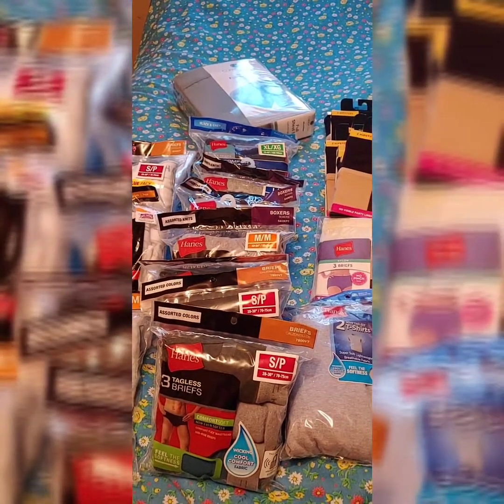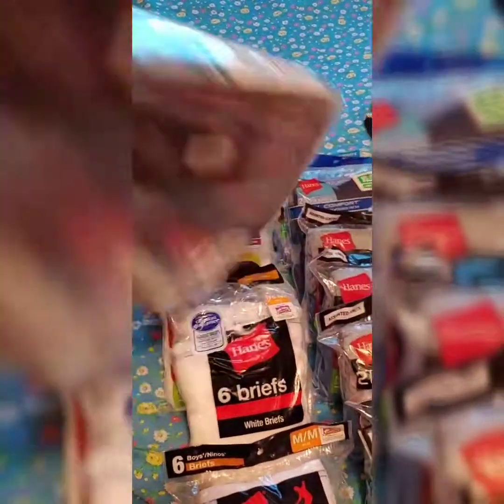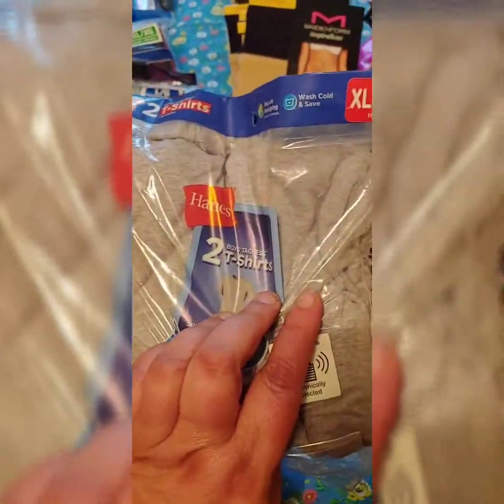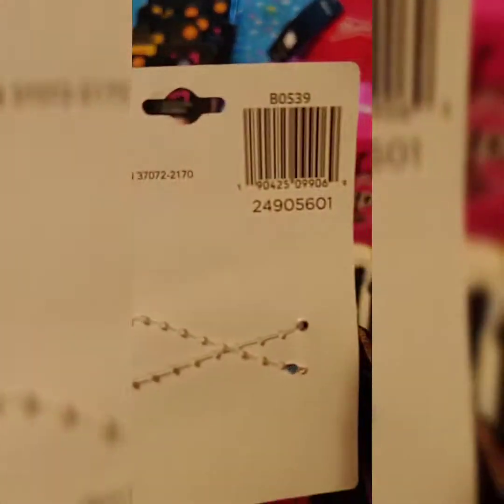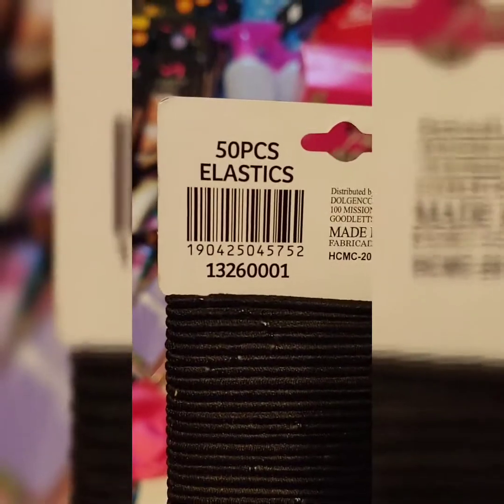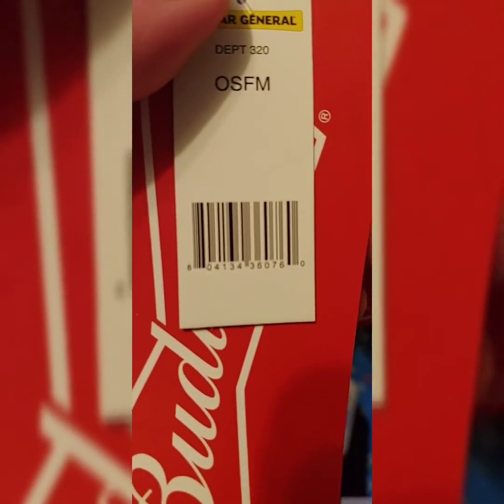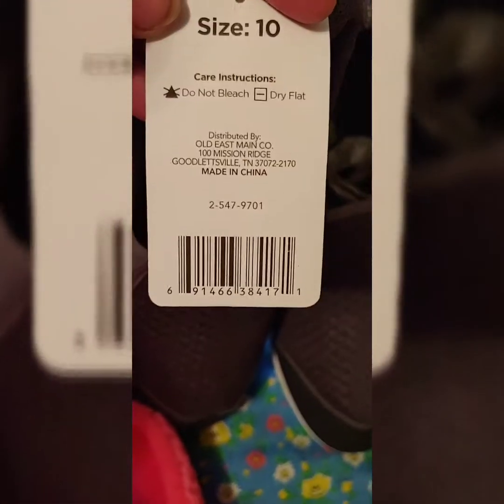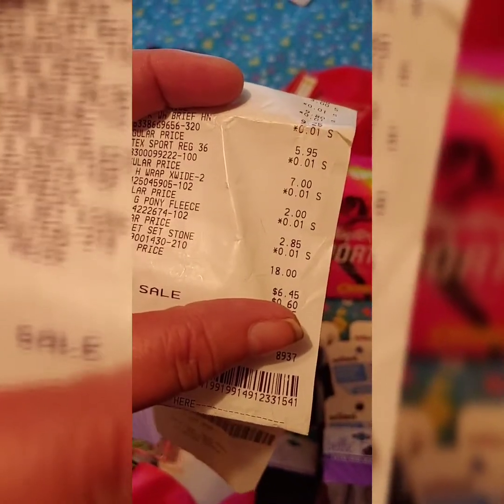My First Dollar General Remodel! 😁😍😮 Penny Haul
Penny Shopping at DG!